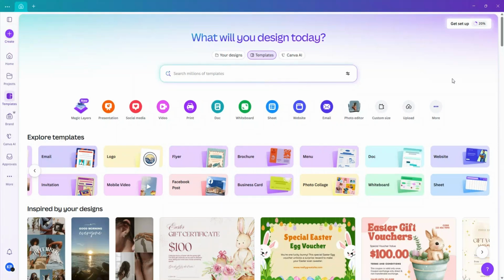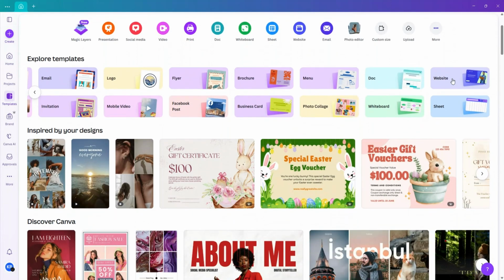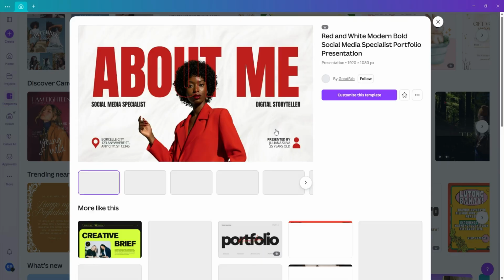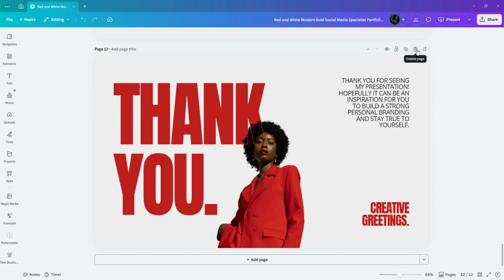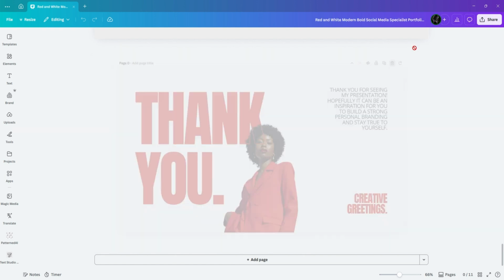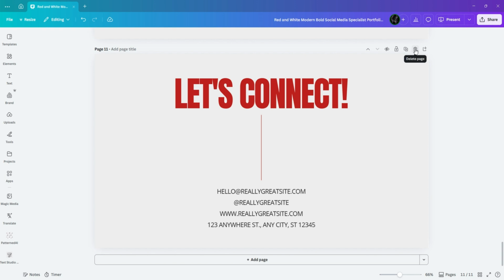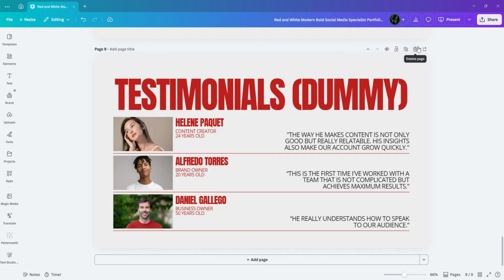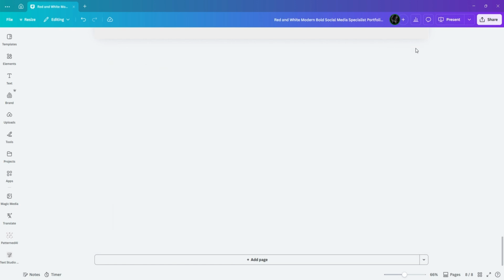How to Delete Page in Canva — Hidden Feature